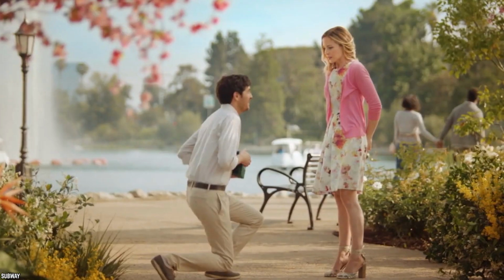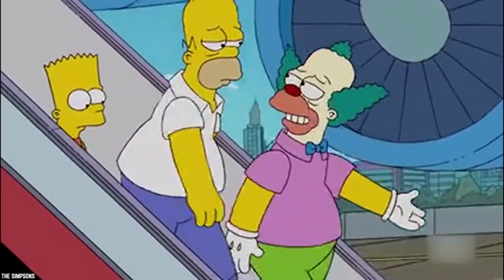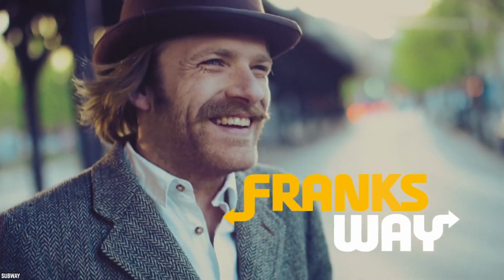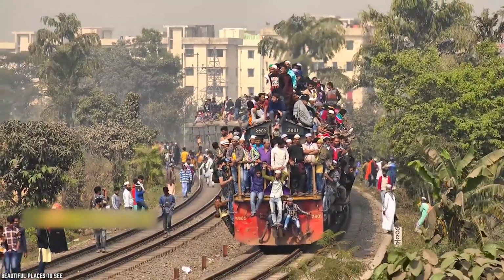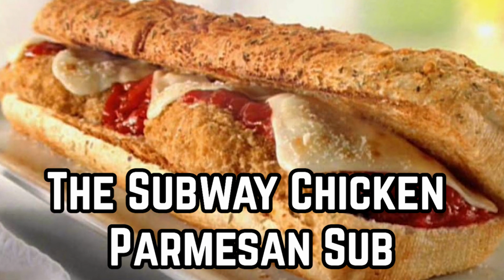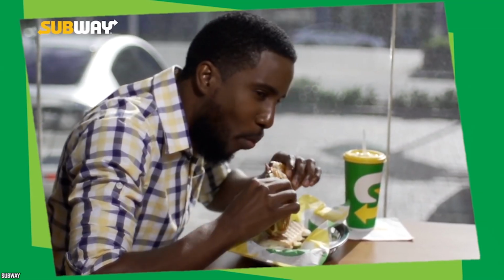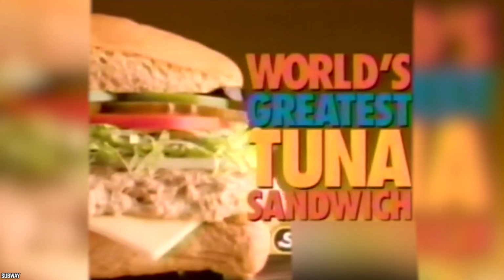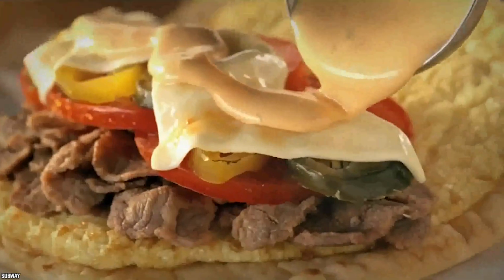10 Subway Secret Menu Items They Try To Hide From You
Here's a list of 10 Subway Secret Menu Items They Try To Hide From You. Did you know that Subway restaurants have a secret menu? These are the top 10 Subway Secret Menu Items.

Subway tries to hide them but we are there to find them! Yes, we’re talking about secrets. And we all know how hard it is to keep a secret. So here are the top ten Subway secret menu items they try to hide from you!

If you enjoyed this list of 10 Subway secret menu items they try to hide from you, then comment

TIMESTAMPS:
0:16 Chicken Cordon Bleu Sub at Subway
1:40 The Subway Old Cut
2:46 Sweet and Sour Chicken Sub from Subway
3:50 The Subway Big Philly Cheesesteak
5:13 The Footlong B.M.T at Subway
6:28 The Subway Chicken Parmesan Sub
7:43 Grilled Cheese Sub at Subway
8:50 The Subway Tuna Melt Sub
10:06 The Pizza Sub from Subway
10:50 Deconstructed Breakfast Taco Flatbread

SUMMARIES:
- The Subway Secret Menu has many options and the Chicken Cordon Bleu Sub is probably the fanciest option out of all of them. Why is this fancy? Well, did you know that a traditional Cordon Bleu is a dish that originated in Switzerland and consists of meat wrapped around cheese, then breaded and then either fried or baked?
- This next secret menu item has nothing to do with the insides of the sandwich and everything to do with how it is cut. Did you know Subway has changed the way they cut their subs over the years? If you are one of the people who noticed this change then you will be happy to know you can just ask for the old cut
- This next one is the Sweet and Sour Chicken Sub. Sweet and Sour is now a classic combination that is so popular it could be on the actual menu. The Sweet and Sour Chicken Sub has some tender chicken pieces, banana peppers, tomatoes, red onions, sweet onion sauce, and red wine vinaigrette.
- You do not need to be in Philly to enjoy this bad boy. Just walk into your local Subway and order up! One Big Philly Cheesesteak, please! This sub comes with three scoops of steak and twice the amount of cheese than they normally give.
- Hungover? Picky eater? Just longing for something simple? Never fear! The Grilled Cheese Sub is here! The Grilled Cheese Sub is loaded up. It is filled. It is packed. It is just jammed with lots of goodness!
- Tuna: you either love it or hate it. If you are a lover of tuna then you may be interested in ordering the Tuna Melt Sub off of Subway’s Secret Menu. Did you know that the term “tuna melt” only began in the 1960s?
- This next one is the Pizza Sub! Yes!  Pizza and a Sub! It is like Pizza Hut and Subway had a baby! This is probably the most ordered secret item. Why? Well, because pizzas and subs are delicious on their own!
- Your grandmother might have made a chicken parmesan dish? Or you tried it after seeing it made on the food network? Or perhaps you ate it while visiting in Italy? Maybe you like to order this at a local restaurant you go to?
- This order is really intense. You have been warned. This next item really is a secret menu item because there is no way people would order this regularly. The sheer cost of this sandwich is reason enough.
- If you have been thinking that Subway has been lacking in the breakfast area, well, you are wrong. Subway has the Deconstructed Breakfast Taco Flatbread on their secret menu and though they are trying to hide it from you you can still find it if you look hard enough.